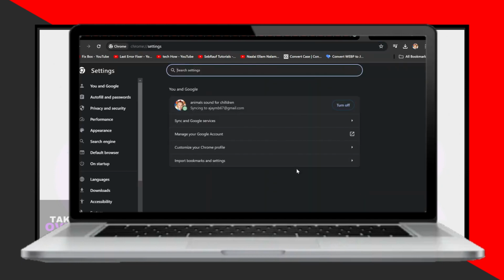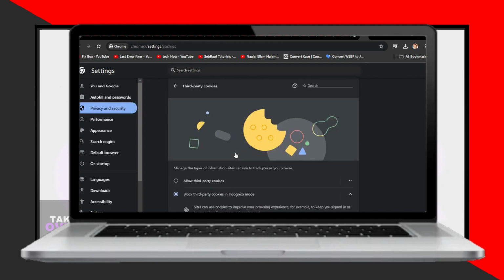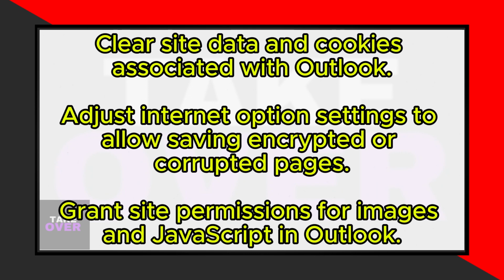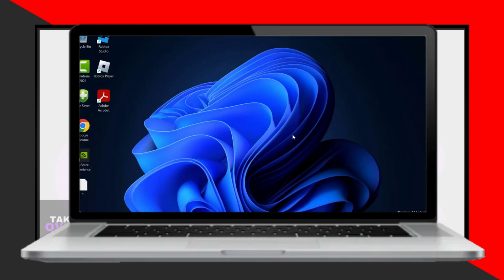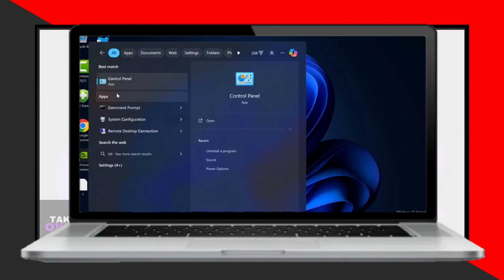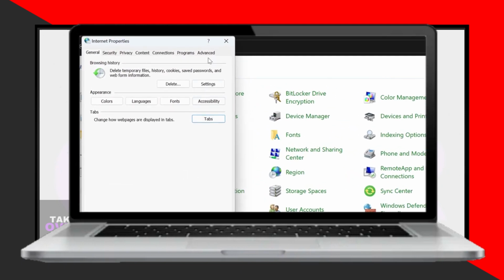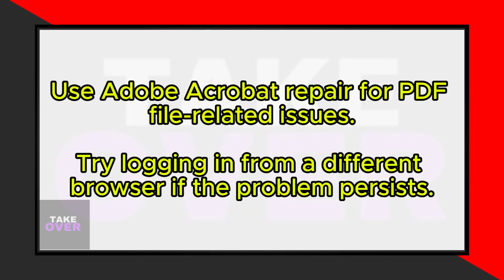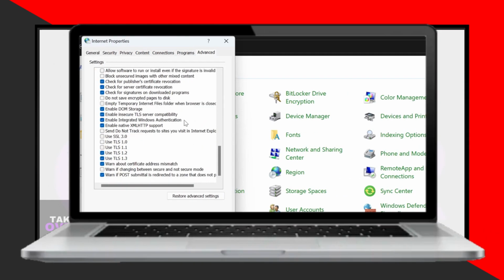Fix Error Downloading the File Content in Outlook Web | Fix Outlook Not Downloading Attachments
Encounter issues with downloading file content in Outlook Web or attachments not downloading in Outlook? Learn effective troubleshooting steps to resolve these errors and ensure seamless access to your email attachments and file downloads.